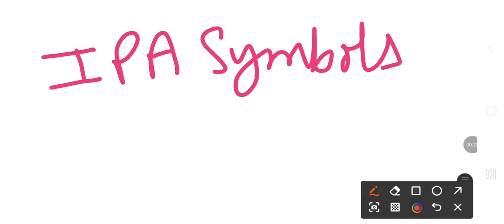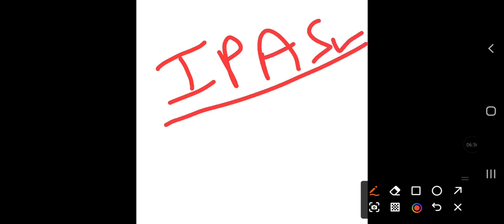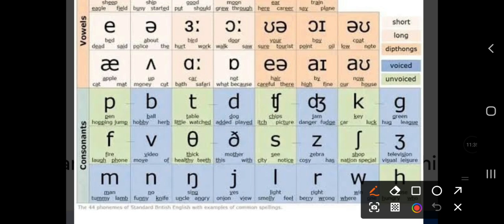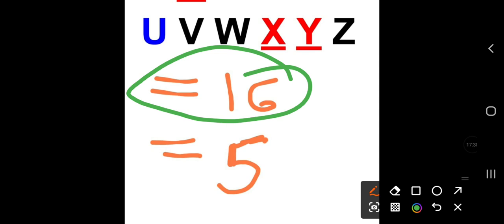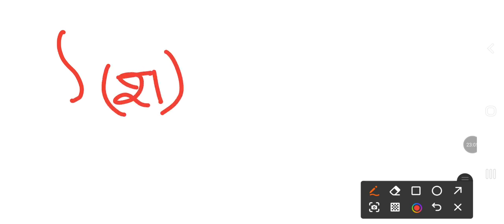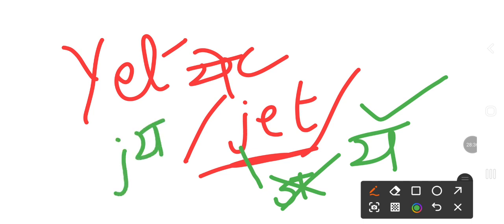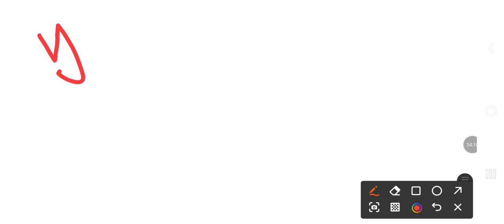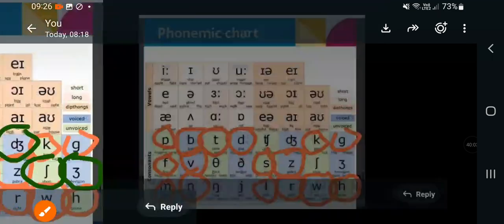Learn "English Phonetic Symbols", the Easy Way